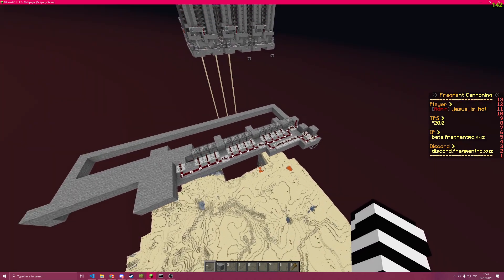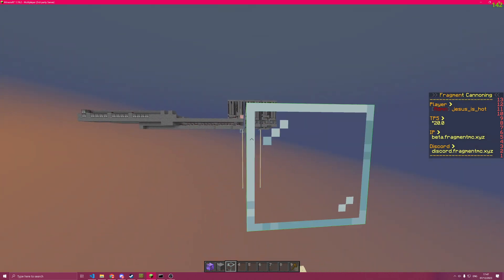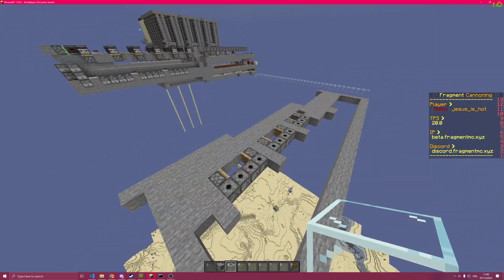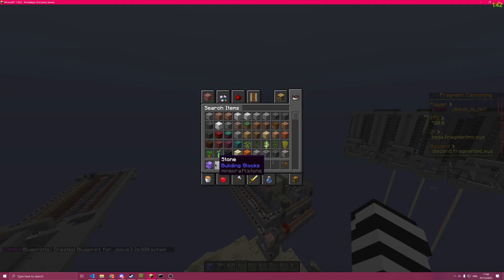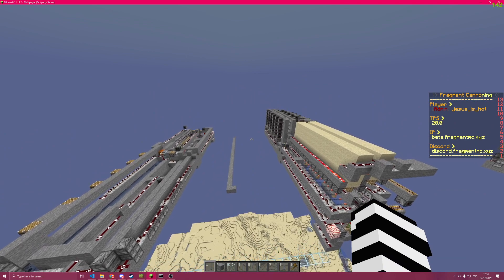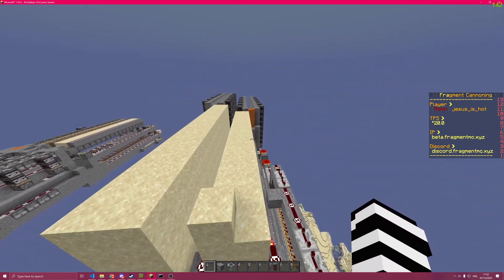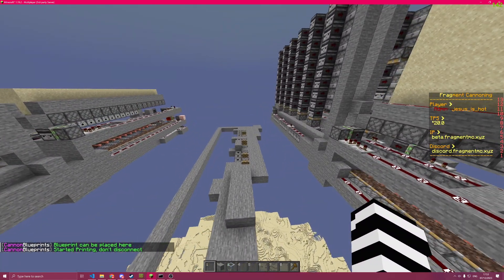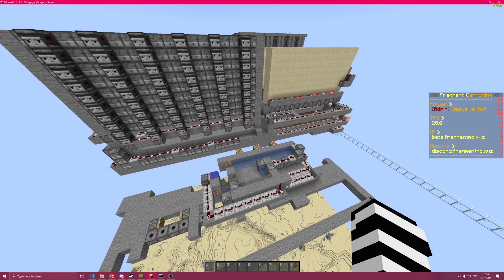1.20 Printer | Cannon Blueprints | Printer Plugin | 50% SALE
For more questions or information open a ticket or message me directly.

In this video I show of the Cannon Blueprints Plugin by FragmentMC. This plugin allows you to provide your players with placeable blueprints by uploading schematics using worldedit. It is compatable with all major factions plugins, available on 1.19 and 1.20 and uses FAWE Api to avoid any lag generated by printing.

Topics Covered:
- 1.19 Printer
- 1.20 Printer
- Cannon Blueprints
- Cannon Printer Plugin
- Blueprint Printer